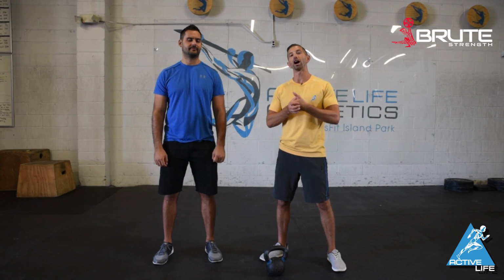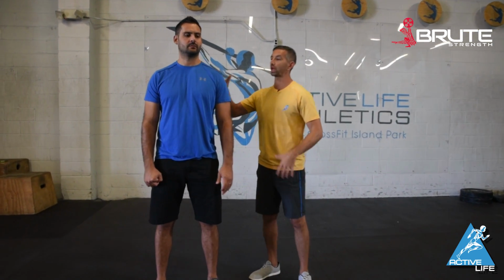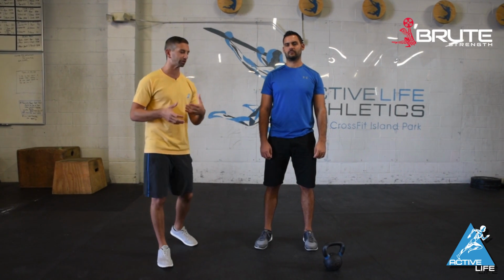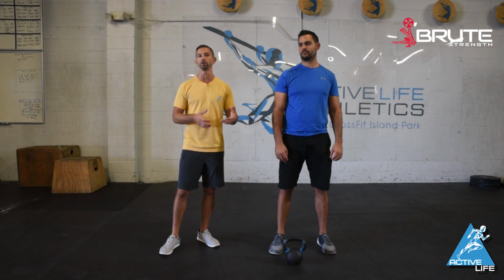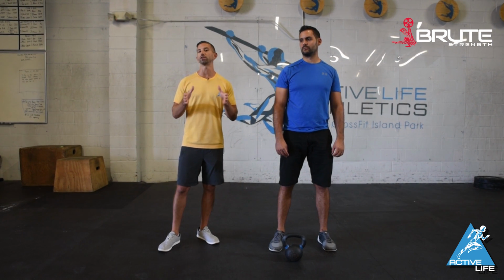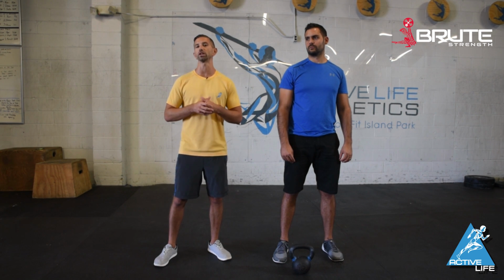Shoulder Impingement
Shoulder impingement is often diagnosed, modified for, and unfortunately mismanaged. You might have shoulder impingement, it's common so there would be nothing surprising about it, the tragedy is that most people who experience it are told by their doctors that CrossFit and overhead lifting in general are a bad idea for them. What we usually find is that the reason people have shoulder impingement in the first place is because of how poorly they upwardly rotate their scapulae. We work with shoulder impingement clients every day. In many cases these clients also have labrum tears and or rotator cuff tears. The most important thing we prescribe to them is improved upward shoulder rotation exercises like high pulls and overhead presses. Notice what I said there, overhead presses, not jerks or snatches. Check out the video associated with this blog post and learn about how to improve your shoulder impingement problems!